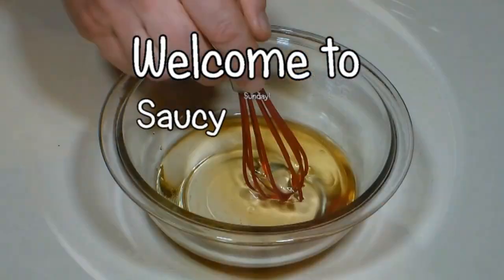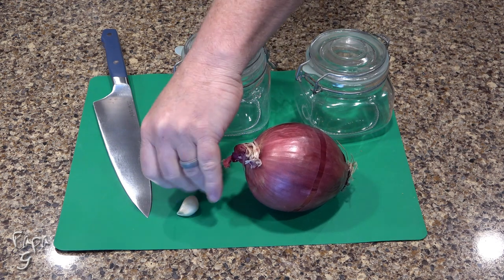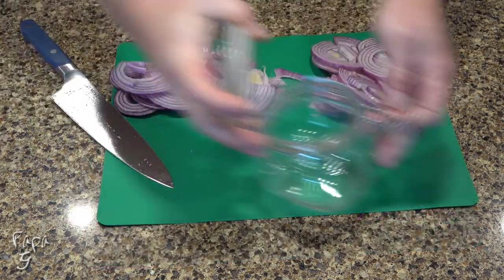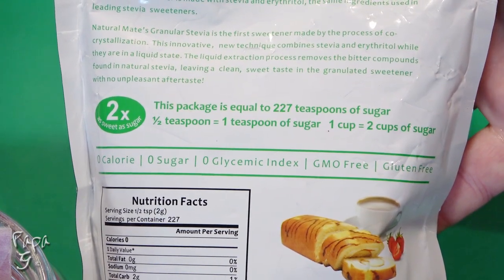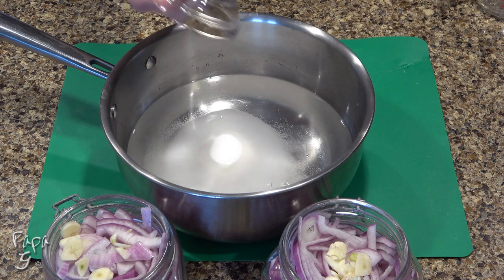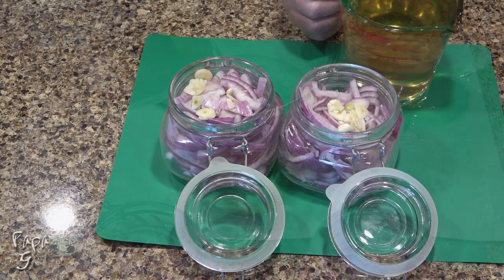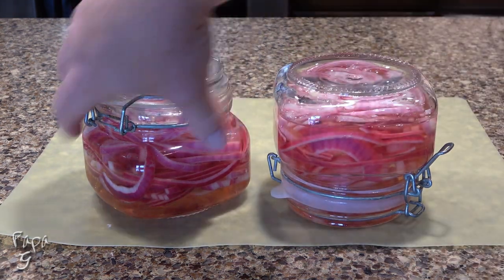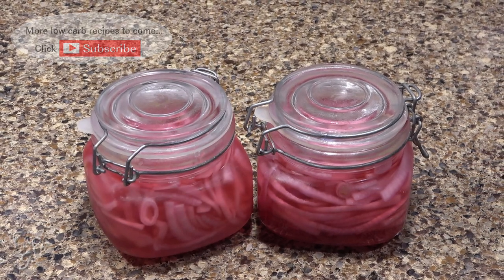Sweet Pickled Onions – Saucy Sunday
Unlike the standard pickled red onions, these will have a little sweeter taste.  Enjoy this with salads, pizza toppings, low carb wraps, on top of burger patties, etc. A sweet and tangy recipe to help add a little flavor to your low carb diet.

Equipment:
Storage Jars

Ingredients:
1 large red onion, sliced
2 cups white vinegar
2/3 cup water
Sweetener = 1 1/4 cups sugar
1/2 tsp salt
1 Tbs black peppercorns
2 cloves garlic, sliced

Directions:
1. Add sliced onions and garlic to a mason jar and set aside.
2. Add vinegar, water, sweetener, peppercorns, and salt to a sauce pot
3. Place the sauce pot on high heat.  Stir to dissolve salt and sweetener.  Let boil for 3-5 minutes.
4. Strain the peppercorns (optional).
5. Add liquid to the onions. Place the lid on the jar and let come to room temperature (I like to flip upside down halfway through cooling).
6. Place in the refrigerator for 24 hours.

Per Serving:
7.2 calories / 0.0g fat / 1.44g net carbs / 0.0g protein